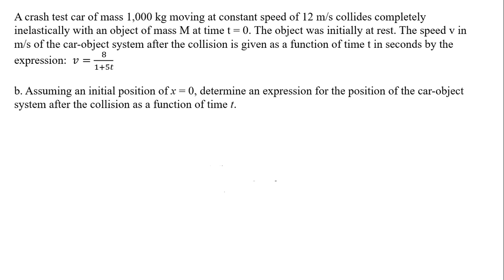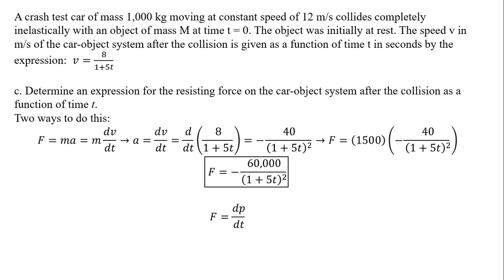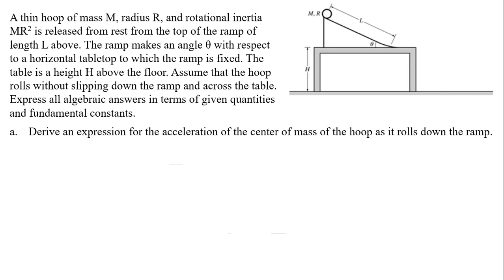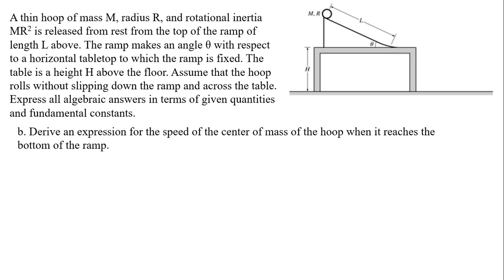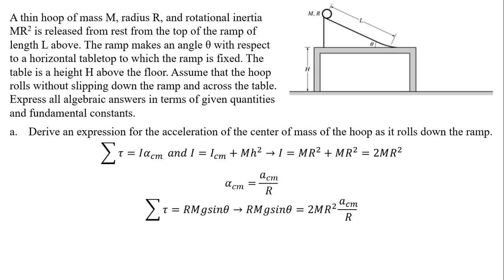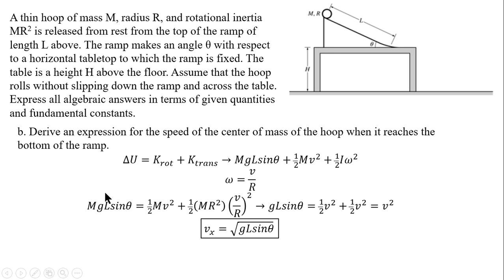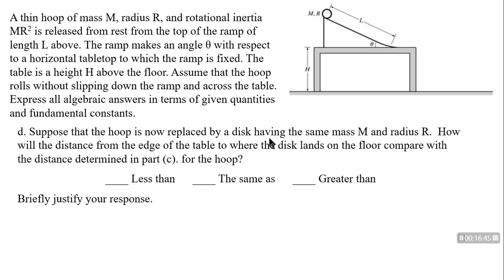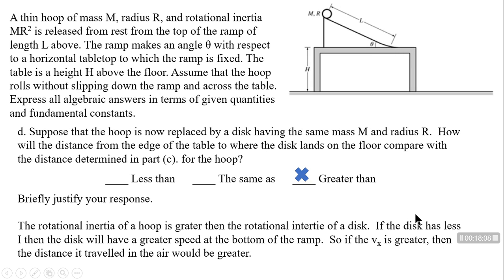W4 FRQ Practice questions APPC: Mechanics